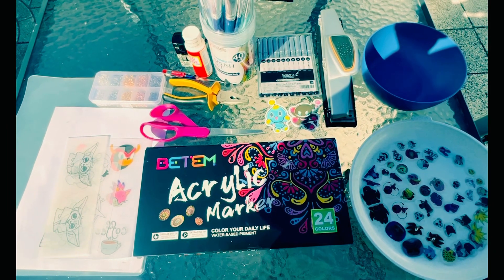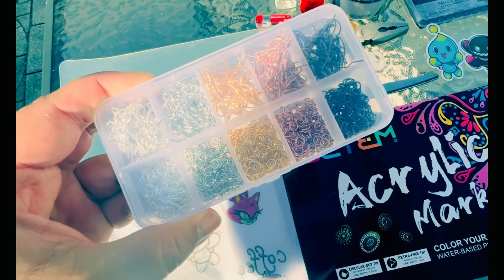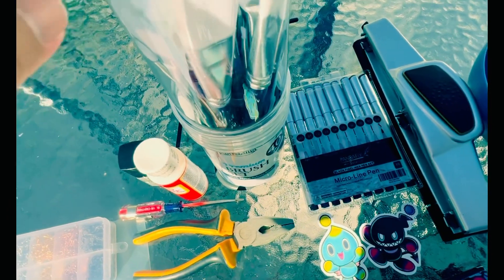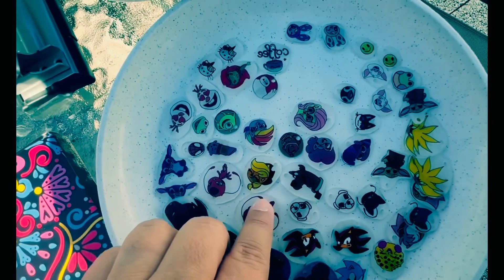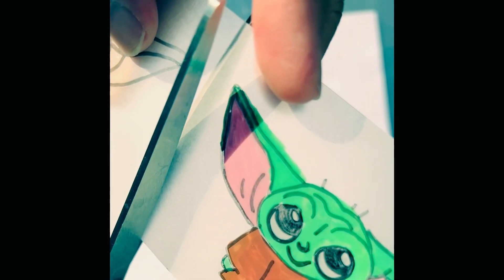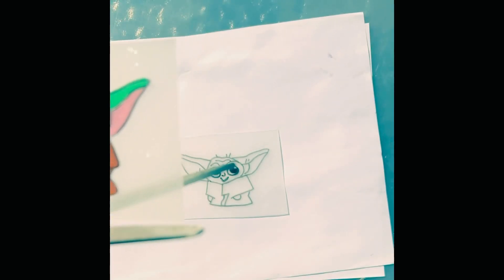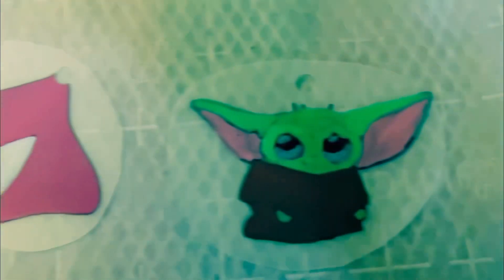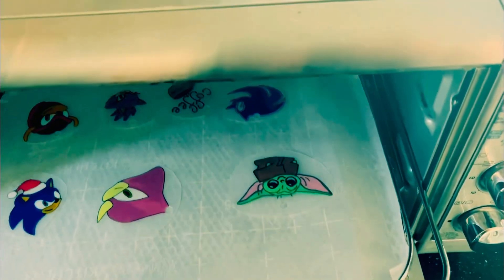DIY how to make shrinky dink earrings tutorial 2023 ￼ ￼- Animation girl 3750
Hey guys in today’s video I will be showing you how to make shrinky dink ￼￼ earrings.

Auihiay 40 Pieces Shrink Plastic Sheets, Shrink Paper Kits for Mothers Day Gifts Kids Creative Craft, 7.9 x 5.7 inch / 20 x 14.5 cm

Betem 24 Colors Dual Tip Acrylic Paint Pens Markers, Premium Acrylic Paint Pens for Wood, Canvas, Stone, Rock Painting, Glass, Ceramic Surfaces, DIY Crafts Making Art Supplies

Earring Hooks, Audab 1400pcs Making Kit with 200pcs Ear Ring 1000pcs Jump Rings, Backs and Jewelry Pliers for Supplies Findings

PANDAFLY Precision Micro-Line Pens, 10 Size, Black, Waterproof Archival Ink Multiliner / Fineliner Pens for Artist Illustration, Calligraphy, Sketching, Technical Drawing

Here are some of my videos for you to watch